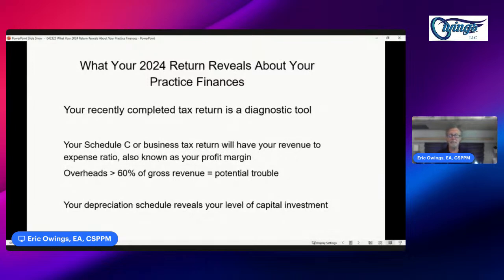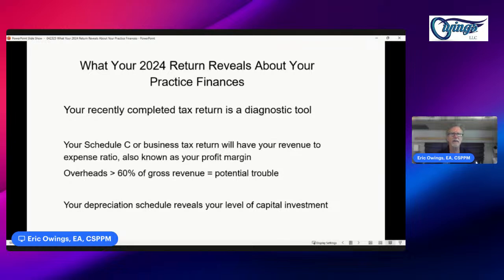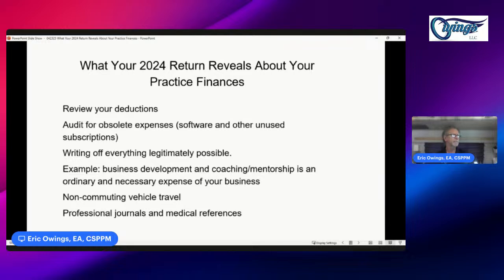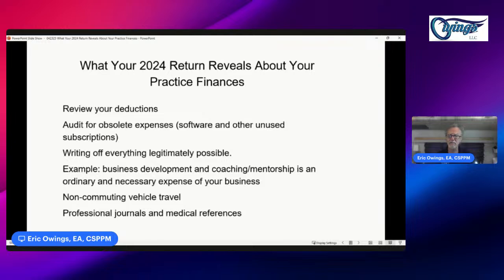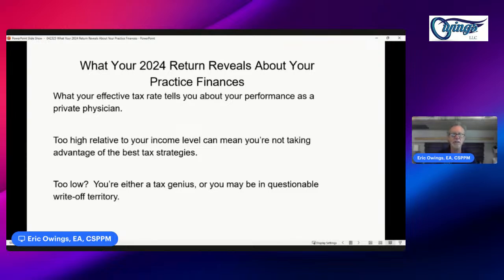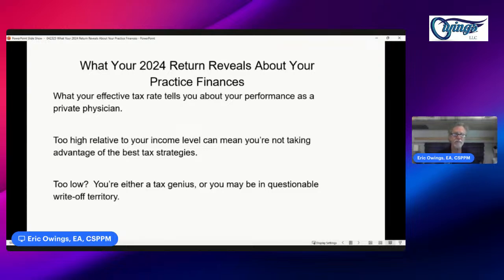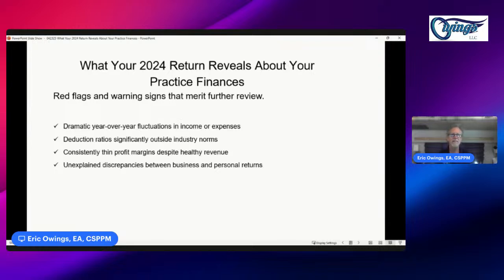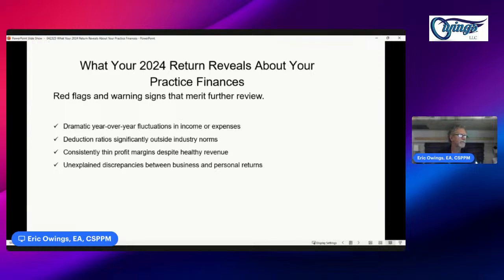What Your 2024 Return Reveals About Your Practice Finances